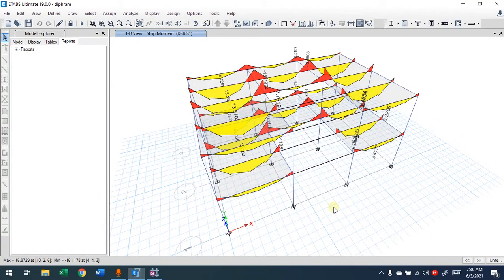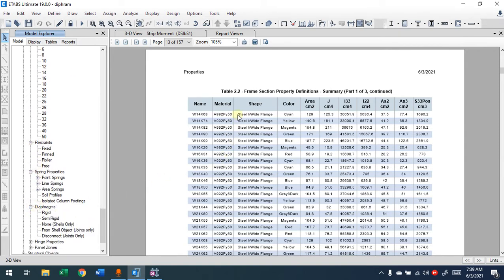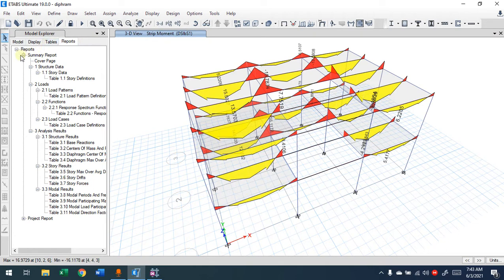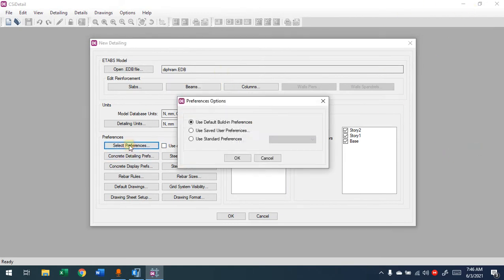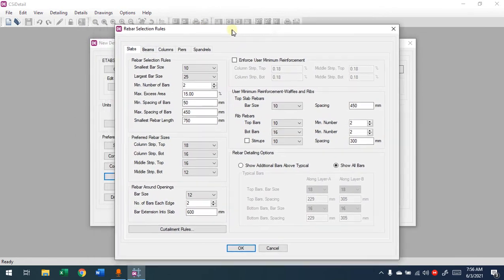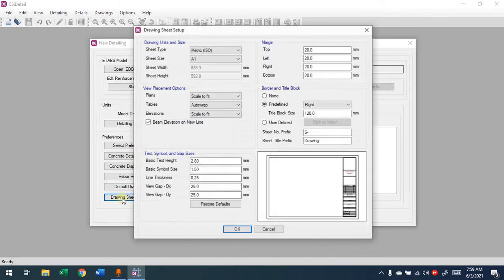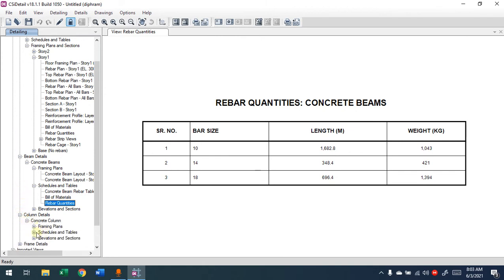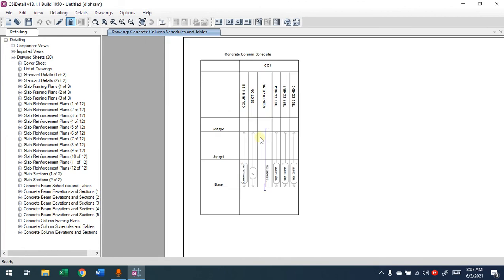CVLE489 31 ETABS REPORT AND REINFORCEMENT DETAILN CSiDetail